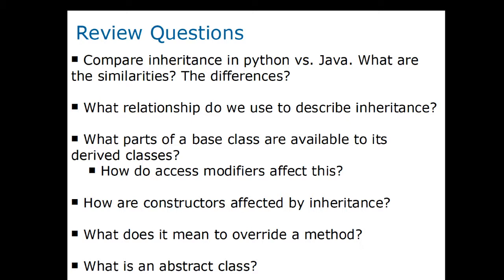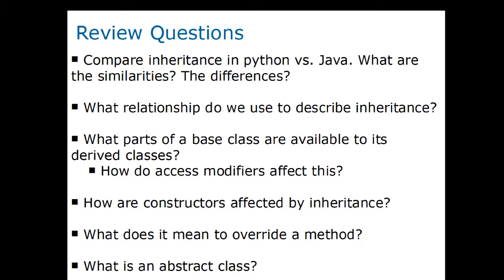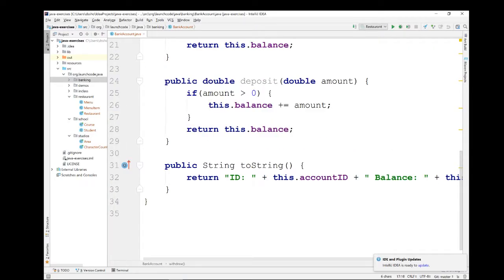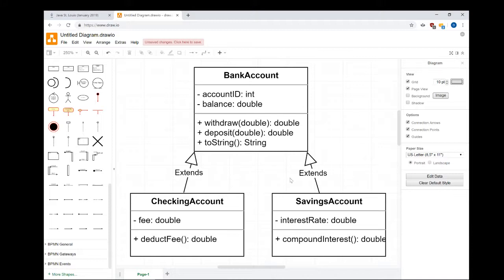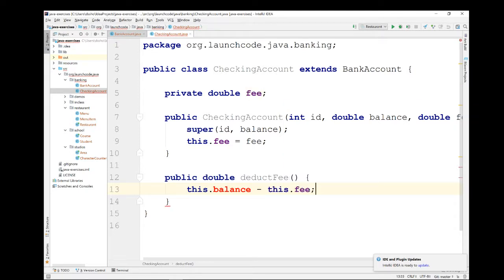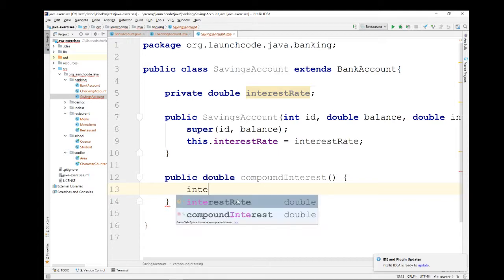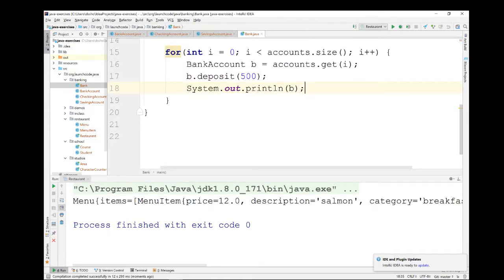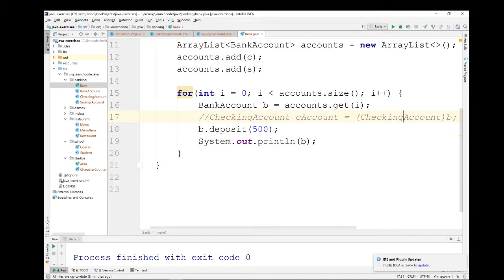LC101 - June 6th, 2019